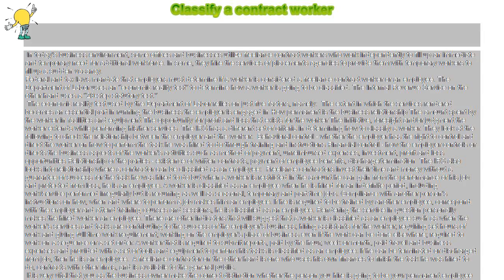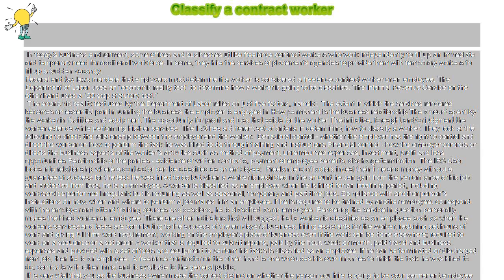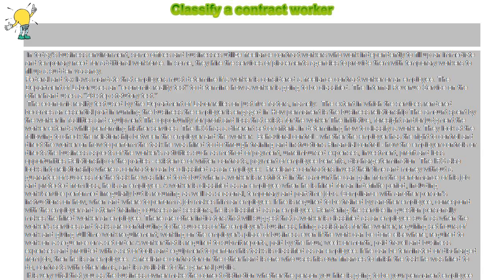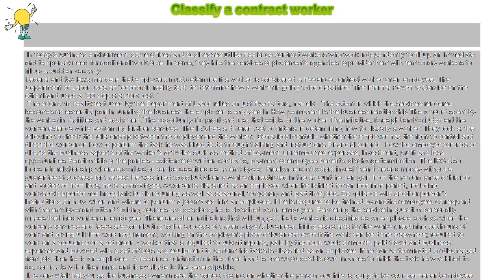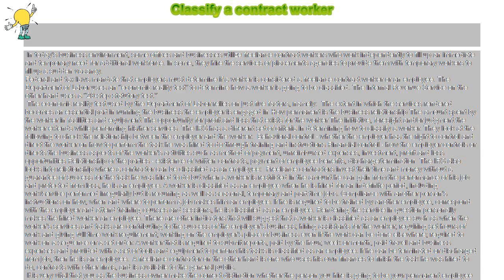How to : Classify a contract worker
Classify a contract worker

 In today’s business environment, some offices and businesses utilize freelance contract workers who work independently to fill up an immediate and temporary need for additional workforce. In some, they hire the services of placements agencies to provide them with temporary workers to fill up a sudden vacancy.

Federal and tax laws mandate that employers must determine if a worker is considered a freelance contract worker or an employee. The Department of Labor uses an “economic reality test” to determine how a worker is going to be classified. The Internal Revenue Service on the other hand uses a “20-step statutory test.”

 The economic reality test used by the Department of Labor relies on just five factors, namely: The extent in which the services rendered becomes an essential part in running the business the employer is engaged in How permanent is the business relationship The amount spent by the worker in facilities and equipment The opportunity for profit and loss that exists for the worker The initiative, foresight and/or judgment the worker extends while performing his/her services The IRS has a different set of criteria in determining how to classify a worker. They look at the following to check the relationship between the employer and the worker: Behavioral control - whether the employer has the right to control and direct the worker on how to perform the task he was hired to do through training and instructions Financial control - how the employer controls or directs the business aspects of the worker’s activities such as method of payment, unreimbursed expenses, investment, profit and loss opportunities Relationship of the parties - existence of written contracts, payment of employee benefits, discharge/termination The IRS also looks into relationship where a contractor can be classified as an employee: Freelance contractors invest their time and money without a guarantee of success for the task he was hired to do but when a worker is restricted in the amount he can gain from the performance of his job and protected from loss, he is an employee. A worker is classified as an employee when he is hired for an indefinite period, including work/service performed irregularly but is recurring as well as seasonal, temporary and part time jobs. Compliance with another person’s instructions on how, when and where to perform a job makes him an employee. If he is required to be trained by another employee, correspond with the employer and attend training courses and sessions, he is classified as an employee. Rendering the service in question personally makes the hired worker an employee. There are other indicators that will suggest that a worker is classified as an employee such as when the worker’s services and tasks are contributing to the success of the employer’s business; hiring assistants for the worker; requiring set hours of work and giving full time work requirement; working on the employer’s place of business even if the work can be done elsewhere; required to work on a sequence or a set order. A worker that is required to submit reports, paid by the hour, week or month, paid travel and business expenses and provided with a set of tools and equipment to perform his tasks is classified as an employee. If he can be terminated or discharged from job, then he is an employee. A freelance contractor on the other hand is one who uses his own finances to finish the task he was hired to do, contracts with other firms, and is available to the general public.

 It is very vital that you as the business owner make the correct distinction whether the person you hire is going to be your permanent employee or is technically a freelance contractor. This is the basis for payments as well as the withholding of income taxes, Medicare, Social Security and other allowed employee deductions.